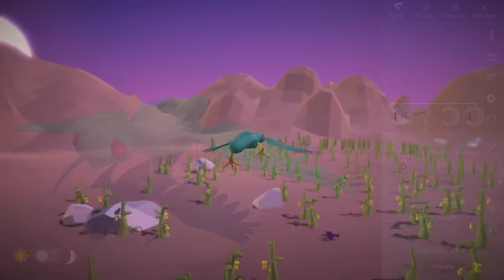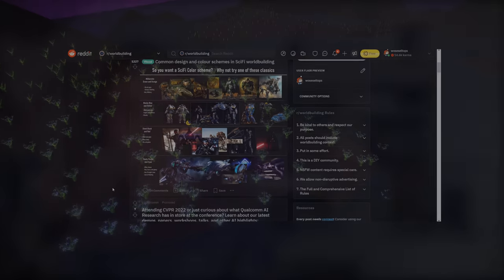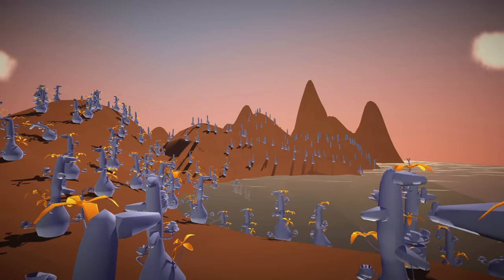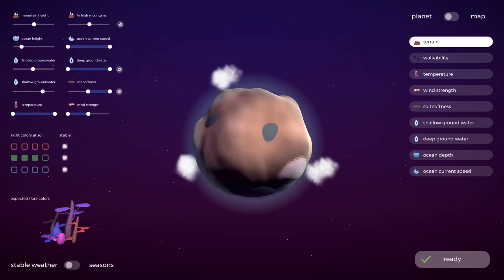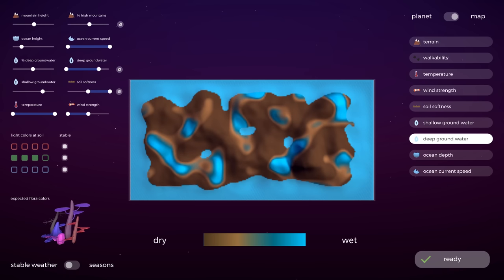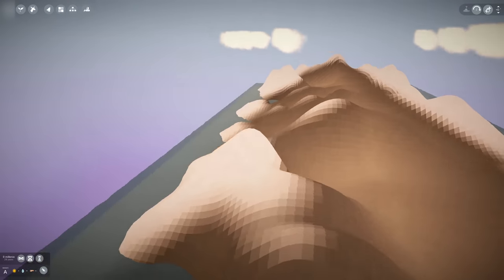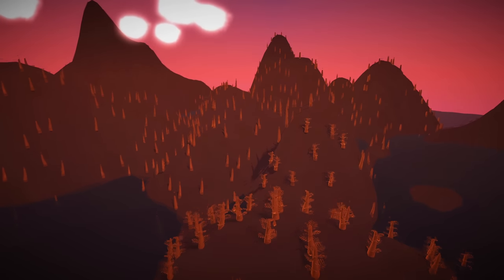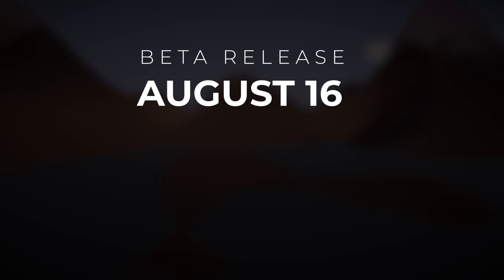How alien plant colors & alien seasons will work (evolution sim devlog 2-2)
I'm working on evolution simulation game The Sapling, my solo indie game project. It's a game where you can basically do two types of things: on the one hand, there are a number of scenarios tasking you to design an ecosystem that meets specific requirements, on the other there is a sandbox where you can build your own plants and animals, turn on 'random mutations', and see how they evolve.

In this video I explain how alien plant colors, the planet soil statistics, the planet soil color, and seasons in the sandbox will work.

0:00 Success at r/worldbuilding
2:04 Alien plant colors
4:50 Soil sliders and soil color
6:32 Seasons
8:05 Outro